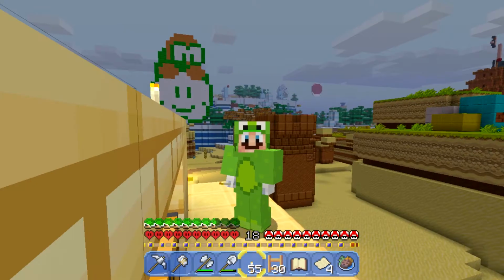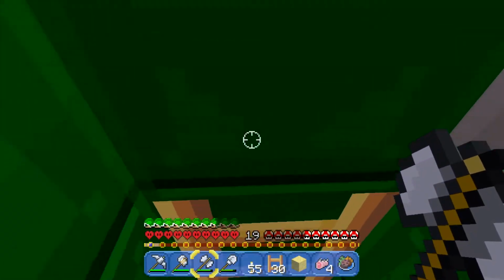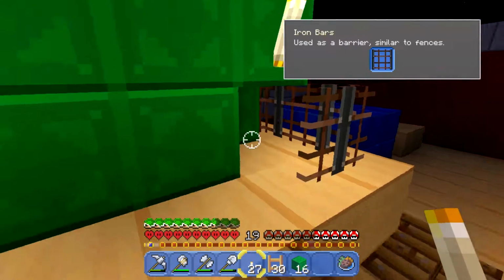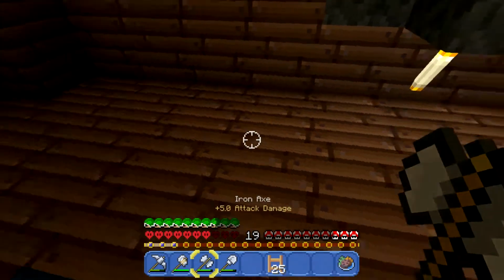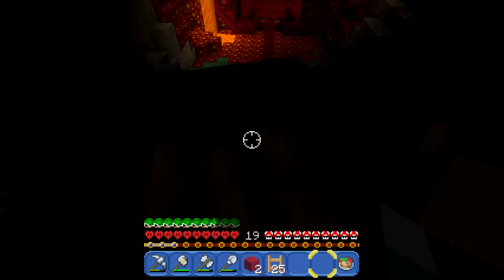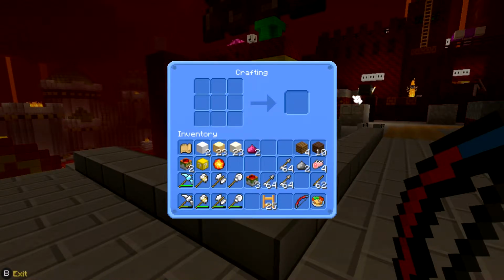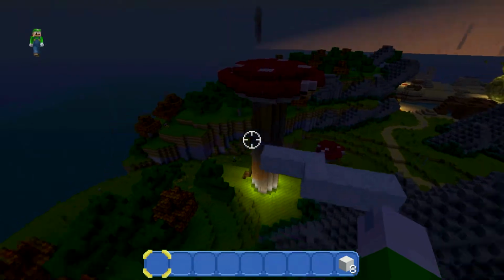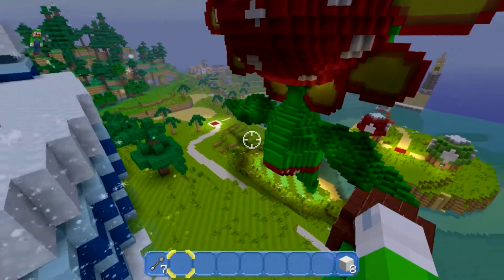SUPER MARIO MINECRAFT (Episode 3) | I Look Like a Frog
Tune in Wednesday - Sunday for Let’s Play episodes at 4PM and 5PM CST!

Follow & Support GameCast Today!